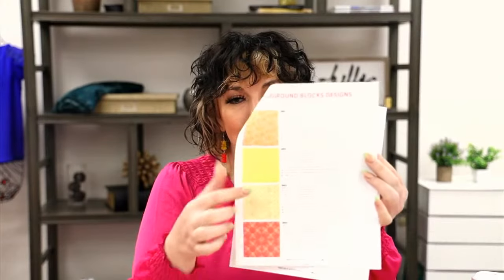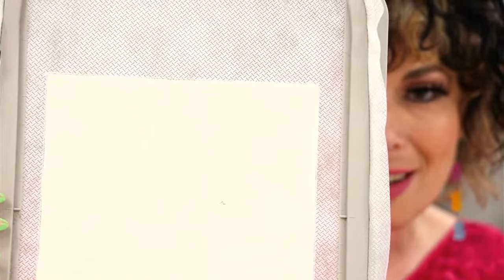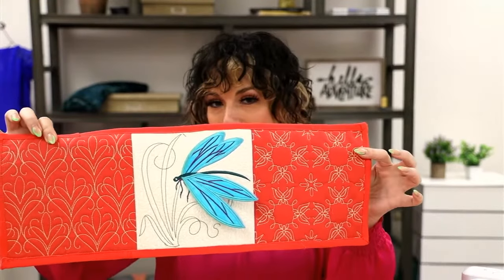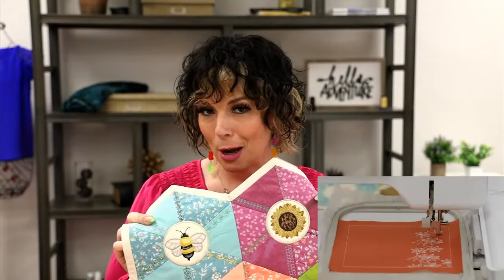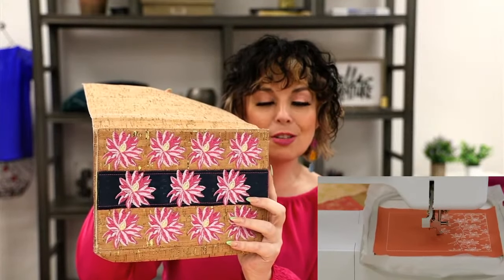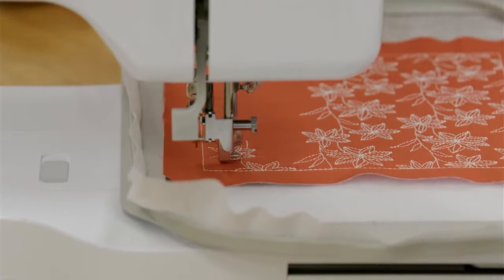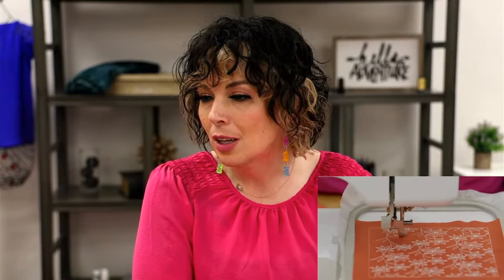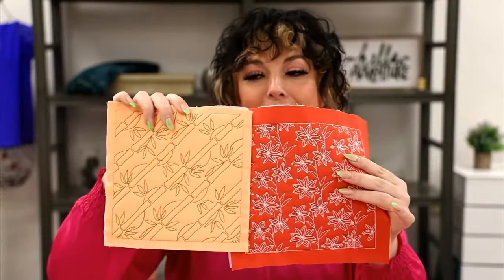Watch & Stitch: Background Block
Join us Tuesday, April 26 at 1:30 PM (EST) with Drea.  She will be showing us how to complete a Background Block from Watch & Stitch April 2022.